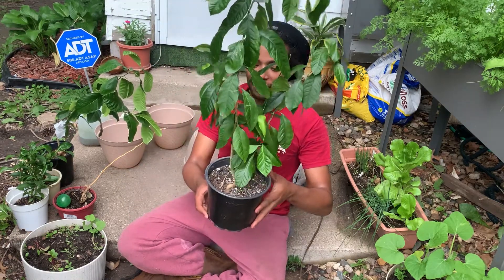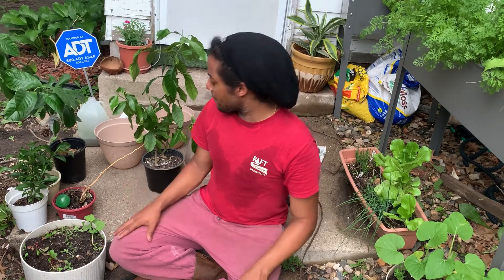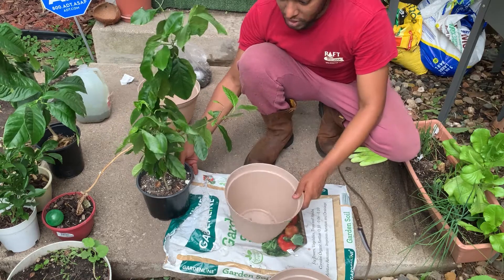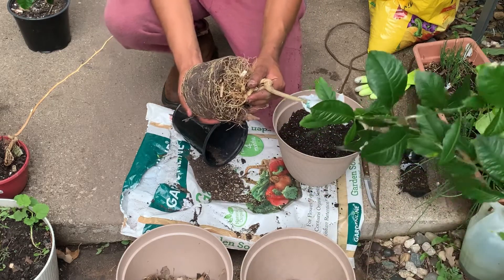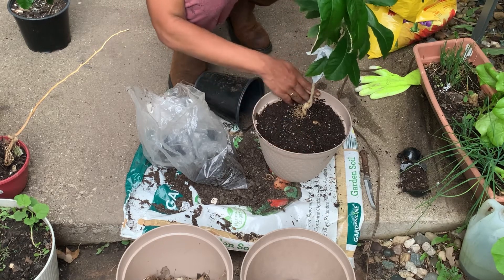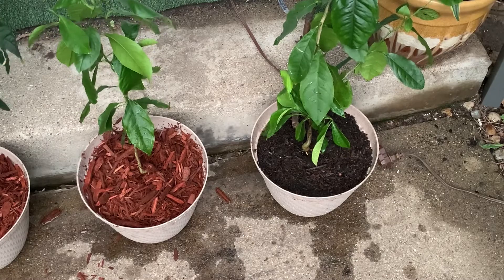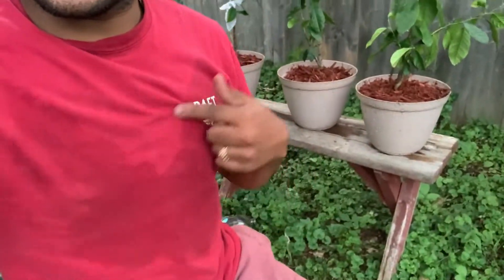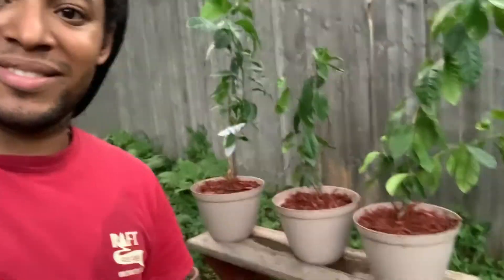Como trasplantar un limonero / How to transplant a lemon tree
Hoy estoy emocionadisimo porque hoy al fin despues de dos anos, voy a trasplantar estos limoneros que e venido cultivando en estas pequenas macetas desde el 2020, hoy voy a mostrarle  la manera mas facil de como trasplantar un arbol de limon, los citricos son esos arboles que casi todo el mundo desea tener en casa para poder  tener frutas frescas, y para que esto se de hay que darle mucho espacio a sus raices, es por eso que el dia de hoy les muestro mis exitosos trasplantes de limoneros

Today I am very excited because today at last after two years, I am going to transplant these lemon trees that I have been growing in these small pots since 2020, today I am going to show you the easiest way to transplant a lemon tree, citrus trees are those trees that almost everyone wants to have at home to be able to have fresh fruits, and for this to happen you have to give their roots a lot of space, that is why today I show you my successful lemon tree transplants